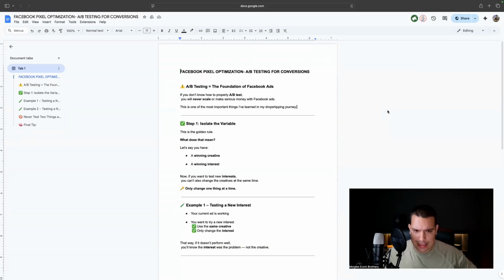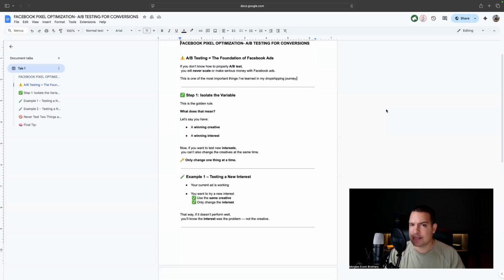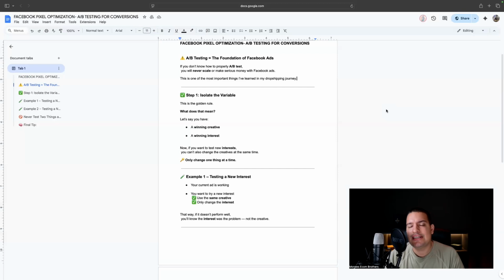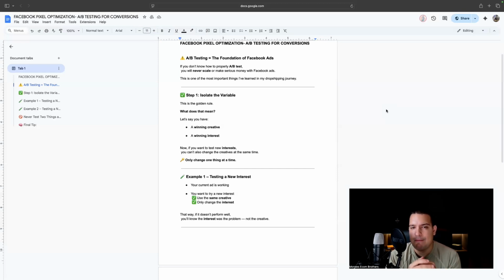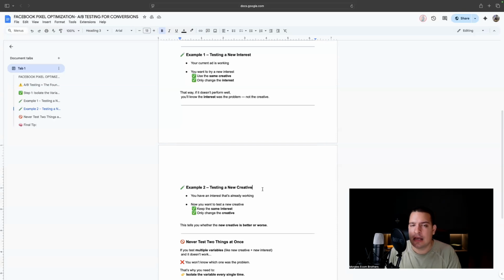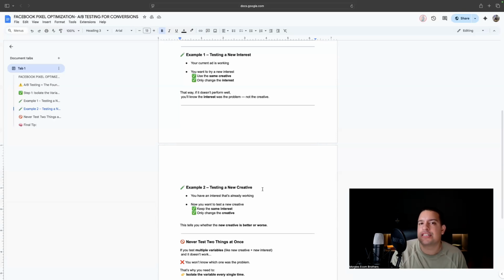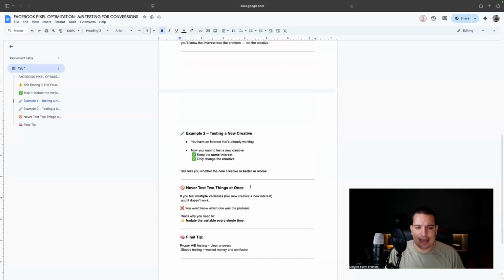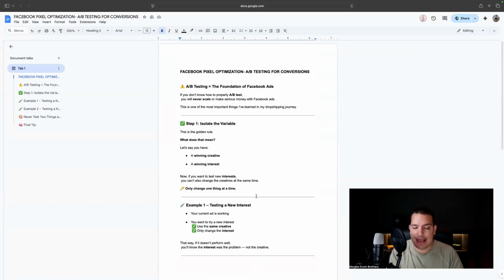THIS FACEBOOK ADS STRATEGY MADE ME OVER $100.000 DROPSHIPPING